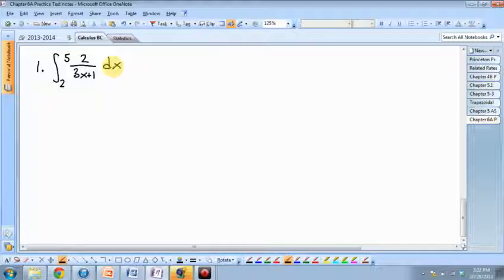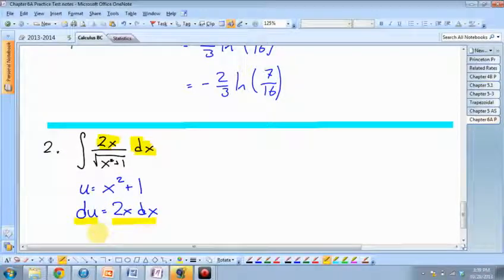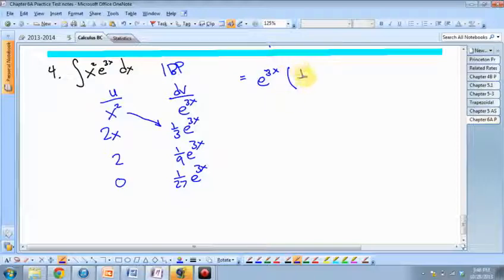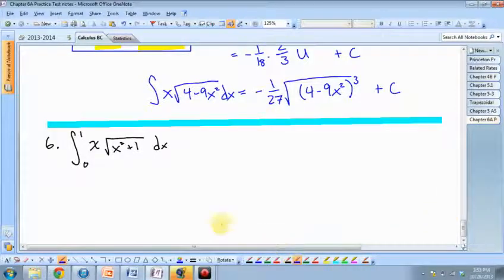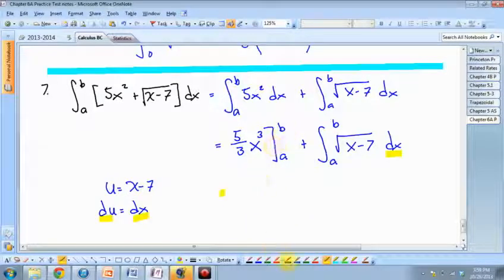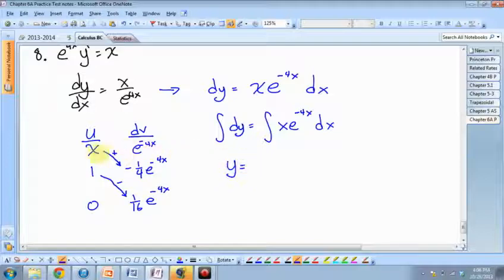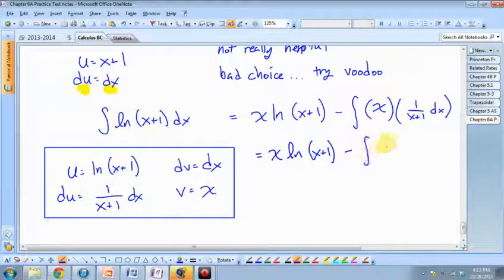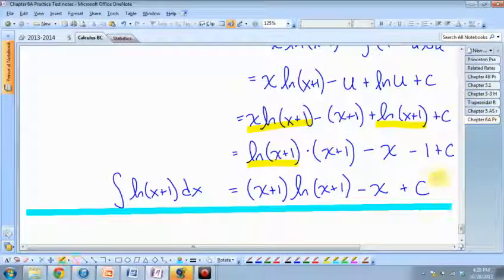calc Chapter 6A AS review part 1 20131028 153033 1756